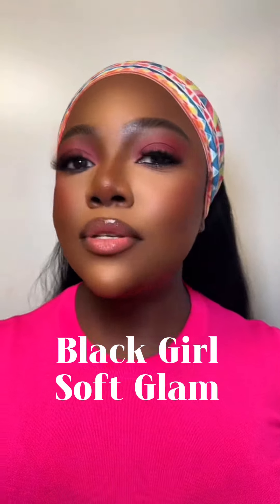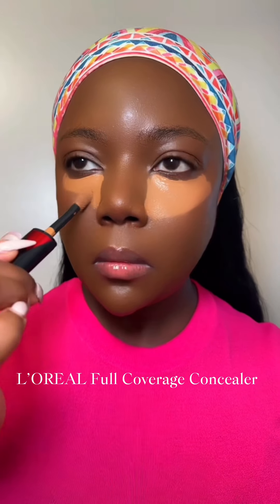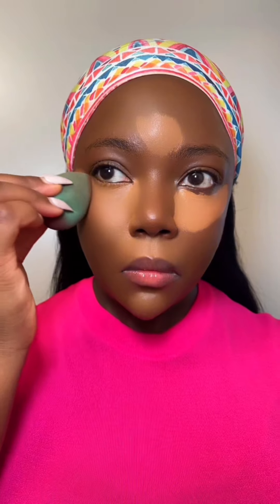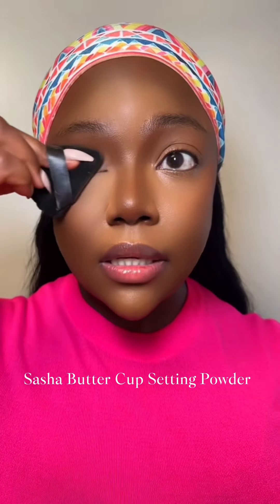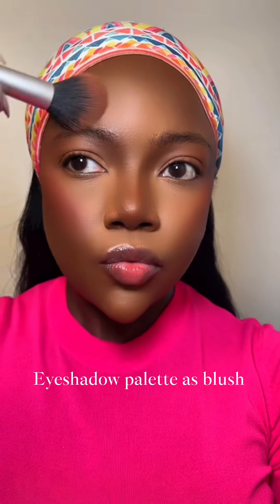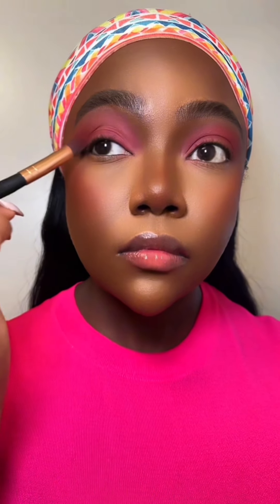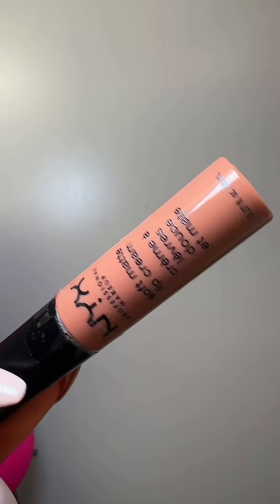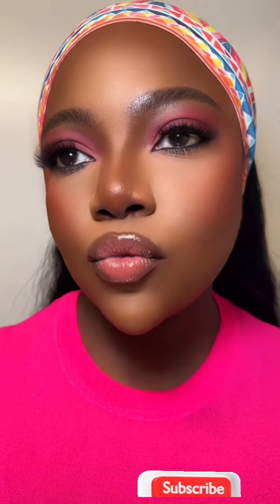Affordable Makeup Tutorial: Drugstore Edition!